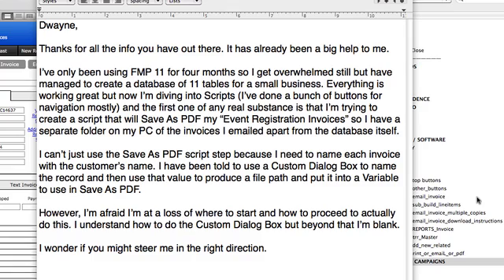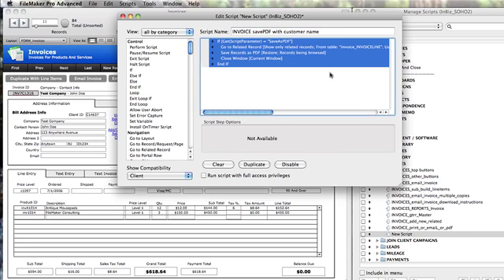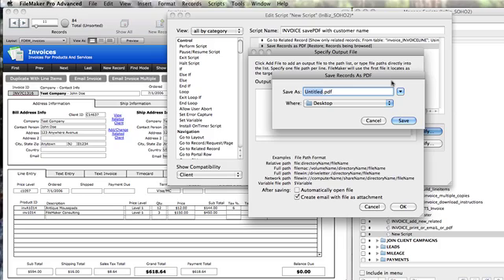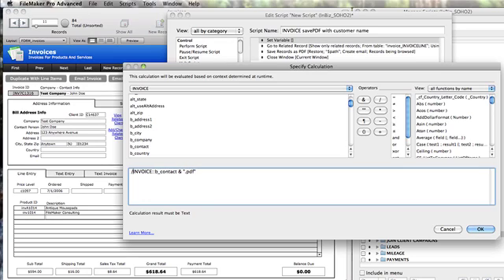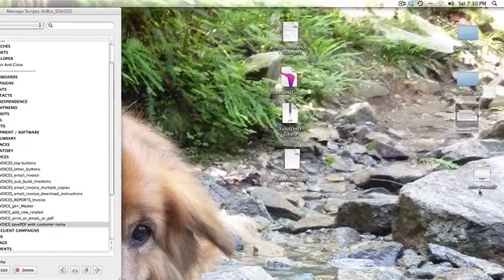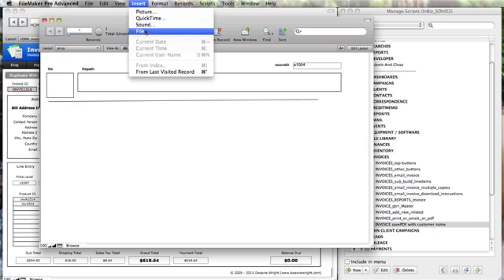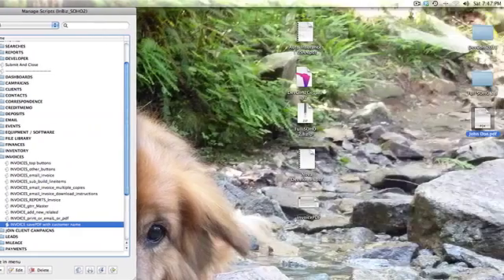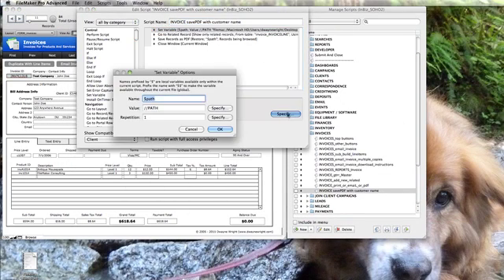FileMaker PDF Invoices With Scripted Dynamic Names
Based on a customer email request, this movie shows how to script the save as pdf option and give the resulting file name to be the customers name on the invoice.